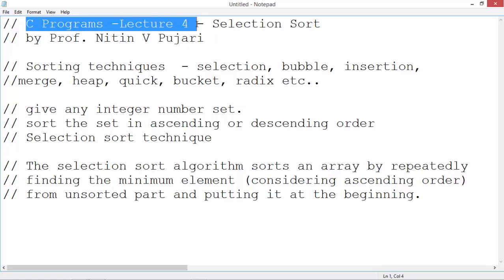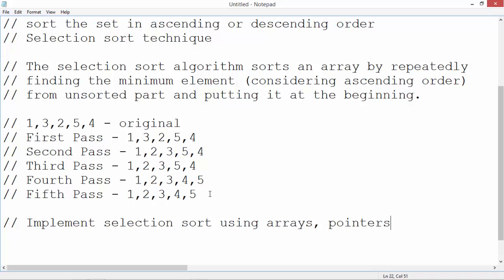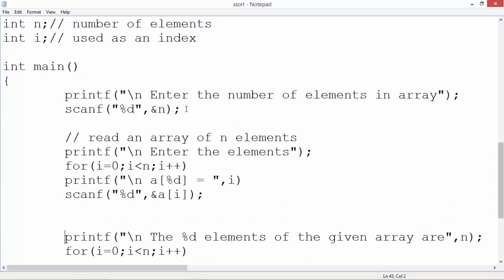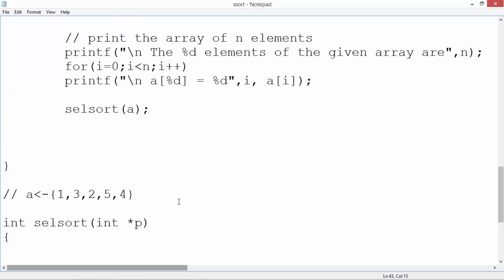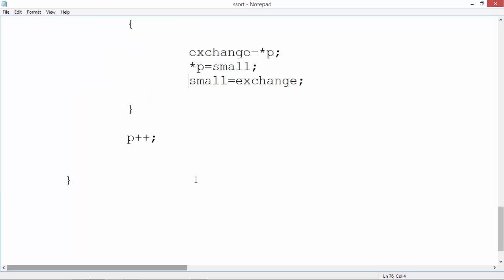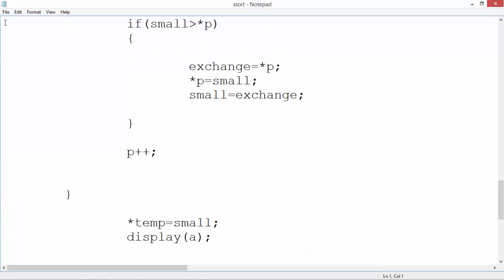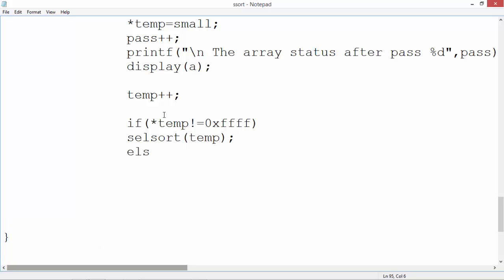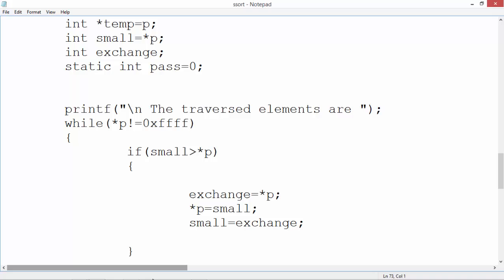C Programs Lecture 4 Selection Sort